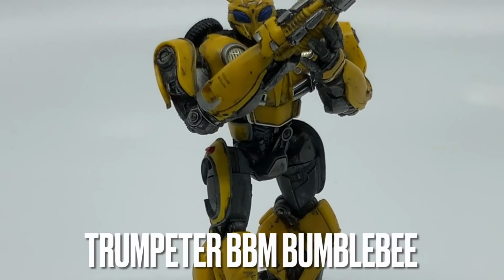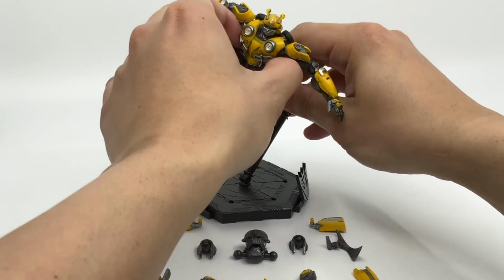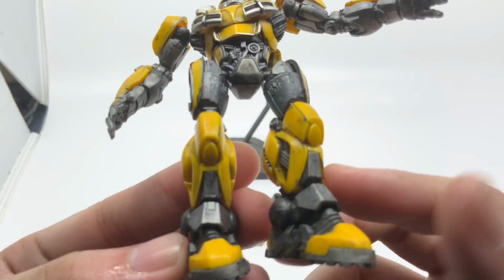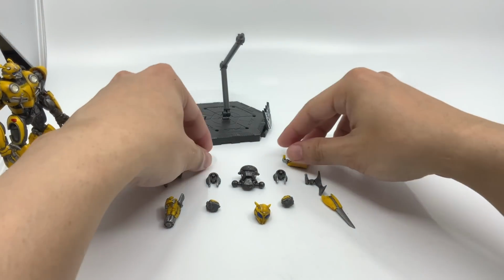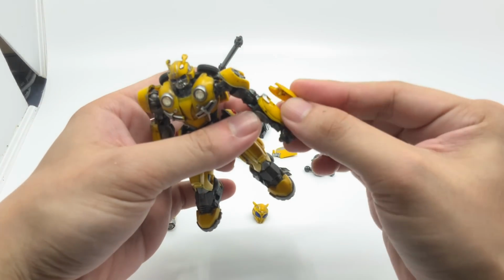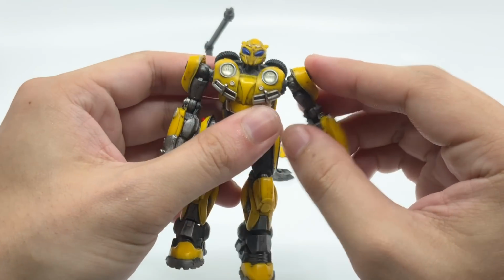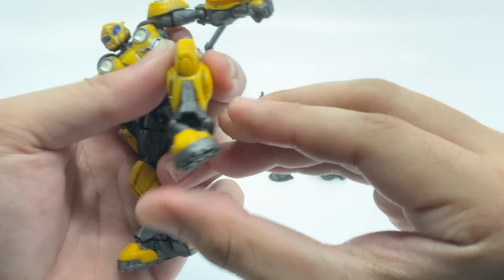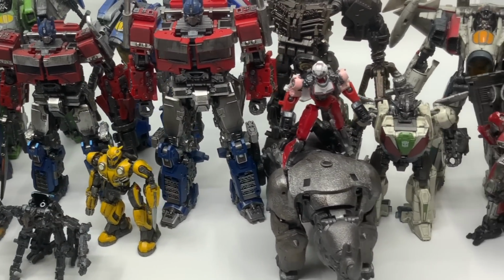BUMBLEBEE TRUMPETER Model Kit SK-01 Custom Review - Transformers BUMBLEBEE MOVIE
[REVIEW] Transformers BUMBLEBEE Trumpeter Smart Model Kit SK01 Custom figure from the Transformers Bumblebee (2018) Movie!

Everything I use, collect, and recommend — in one place!

_Get your Transformers Studio Series 65 Blitzwing

_Get your Transformers Studio Series 100 Bumblebee

_Get your Transformers Studio Series 110 Shockwave

_Get your Transformers Studio Series 83 Soundwave

_Get your Transfomers Studio Series 103 Rhinox

_Get your Transfomers Studio Series 98 Cheetor

_Get your Transformers KO Oversized Captain Gorilla

_Get your Transformers Studio Series 106 Optimus Primal

_Get your Transformers Takara Tomy Ultimate Optimus Primal

_Get your Transformers YOLOPARK Optimus Primal

_Get your Transformers Studio Series 99 Battletrap

_Get your Transformers KO Studio Series 99 Battletrap

_Get your Transformers Studio Series 105 Mirage

_Get your Transformers KO Studio Series 105 Mirage (CY-01)

_Get your Transformers Studio Series 89 Thundercracker

_Get your Transformers Studio Series 76 Thrust

_Get your Transformers Studio Series 59 Shatter

_Get your Transformers Studio Series 46 Dropkick

_Get your Transformers Studio Series 80 Brawn

_Get your Transformers Studio Series 81 Wheeljack

_Get your Transformers Studio Series 84 Ironhide

_Get your Transformers Studio Series Core Class Arcee

_Get your Transformers Studio Series 102 Optimus Prime

_Get your Baiwei Optimus Prime (TW-1030) with Noah Diaz

_Get your MHZ MHM-01 Optimus Prime with Noah Diaz

_Get your Transformers Studio Series 101 Scourge

_Ger your Transformers Studio Series 109 Megatron

_Get your Transformers Studio Series Core Class Novakane

_Get your Transformers Studio Series Core Class Freezer

_Get your Transformers Studio Series Core Class Ravage

_Get your Transformers Studio Series Core Class Rumble

_Get your Transformers Studio Series 64 Cliffjumper

_Get your Transformers Studio Series 22 Dropkick (Helicopter)

_Get your Transformers Studio Series 72 Starscream

_Get your ROTB Jada 1/32 Optimus Prime (Die-cast Vehicle)

_Get your FolkArt Metallic Acrylic Paint

_Get your Sargent Art Acrylic Paint Set

_Get your LUMIERE Acrylic Paint (Super Copper, Metallic Bronze, Metallic Gold, Metallic Silver, Metallic Olive Green…)

_Get your Sharpie Permanent Markers (Metallic Silver, Metallic Gold, Metallic Bronze, Metallic Ruby,…)

I create the video to share my Transformers love with you, my community! I hope you enjoy admiring the beauty of Transformers figures as I do! :)